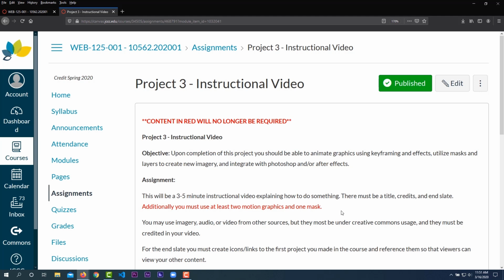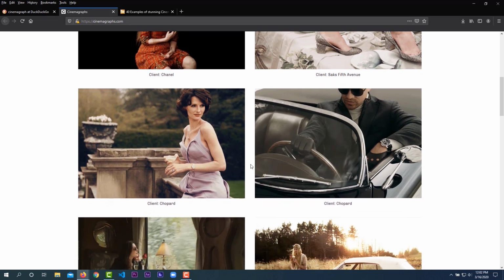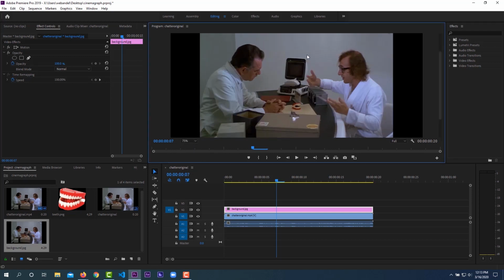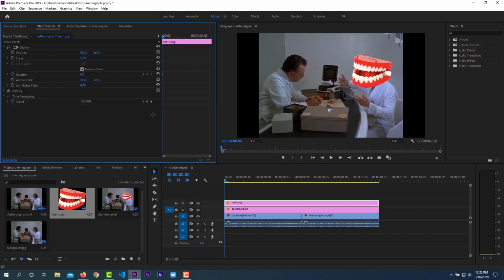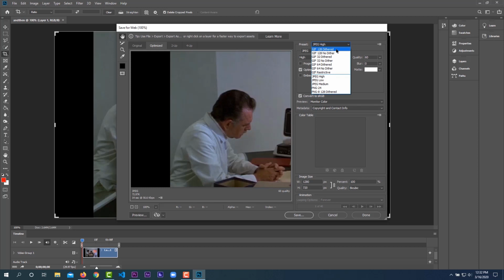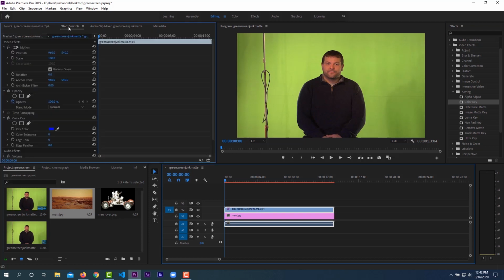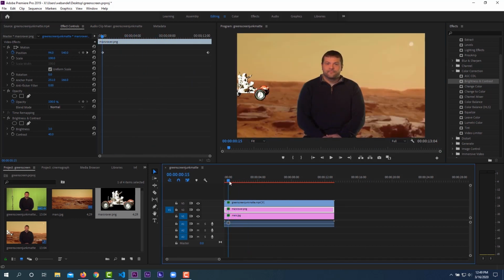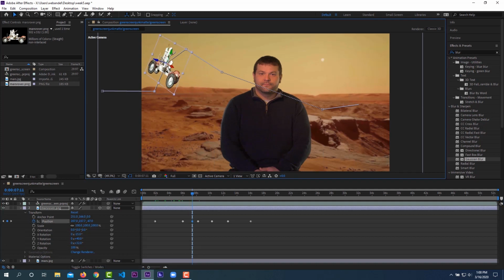Digital Video Tools Week 4 & 5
Time Stamps:
Week 4 @ beginning
Week 5 @ 40:16 min